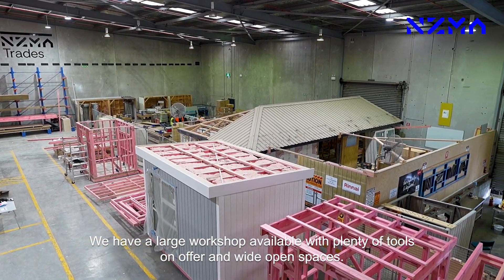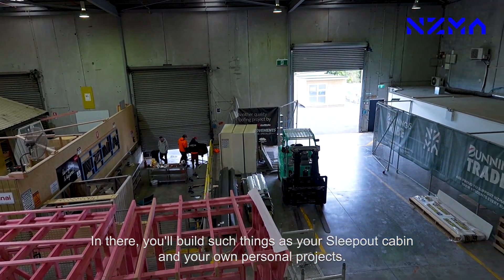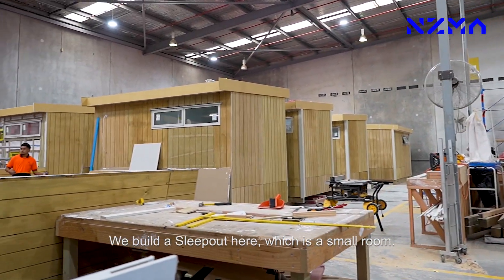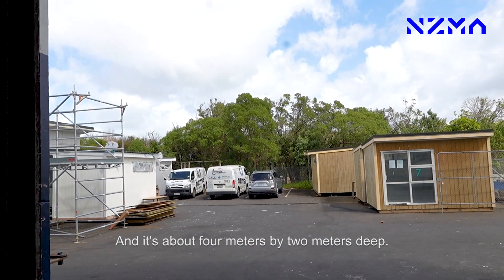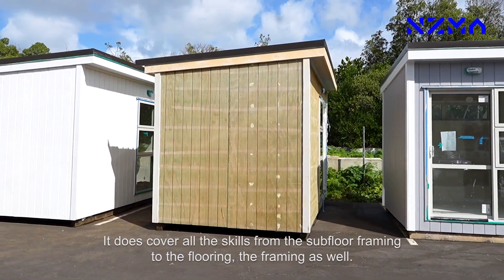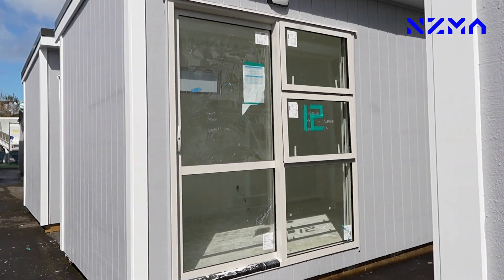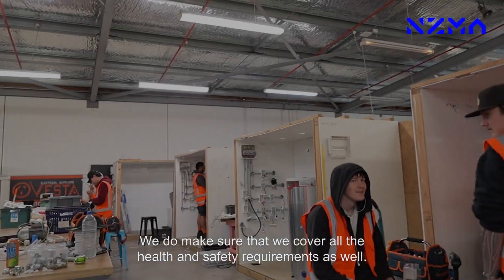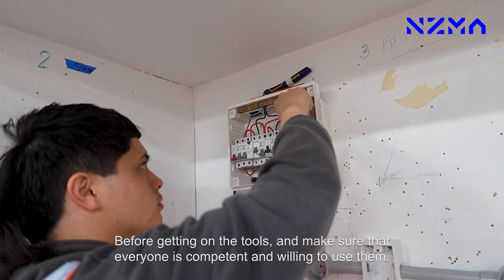NZMA Construction Workshop 2024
Explore the NZMA Trades Campus, featuring an impressive 800 square metre site with state-of-the-art indoor and outdoor trades workshops. Our facilities provide hands-on learning environments for carpentry, plumbing, electrical, and painting students.

Take a virtual tour of the Trades Campus through our website to experience our dynamic learning spaces firsthand

See where skills are built and futures are crafted!